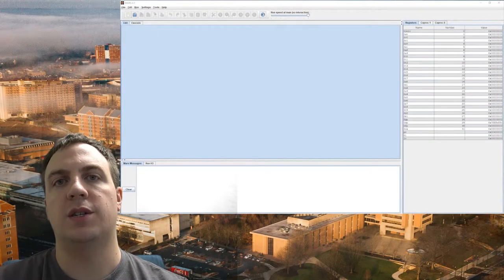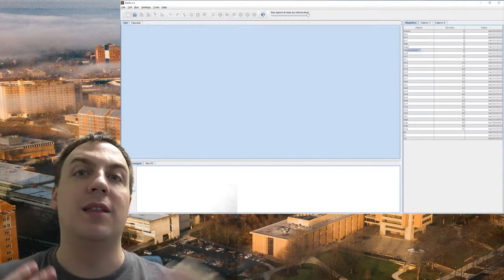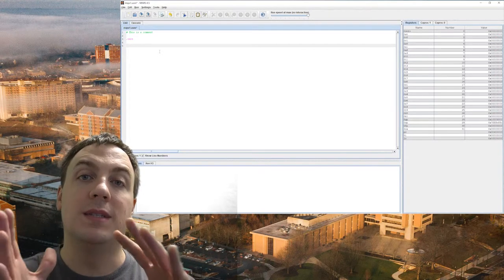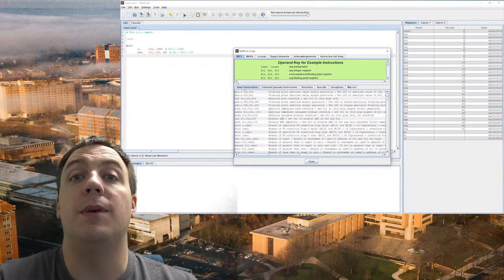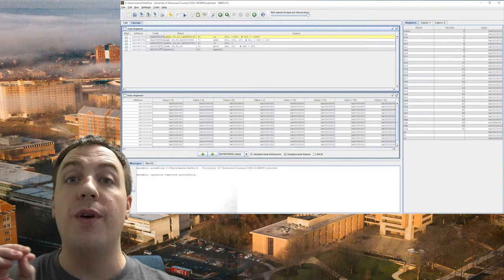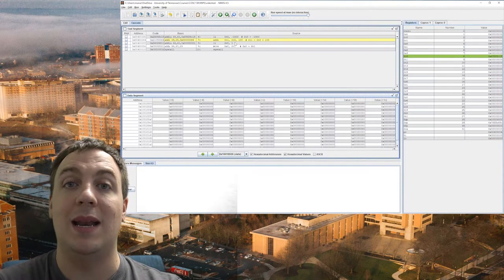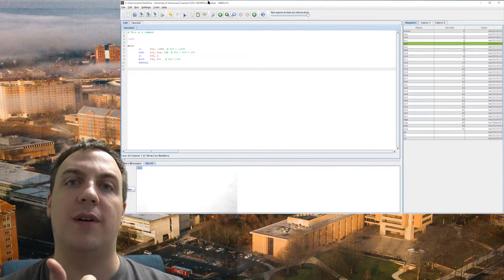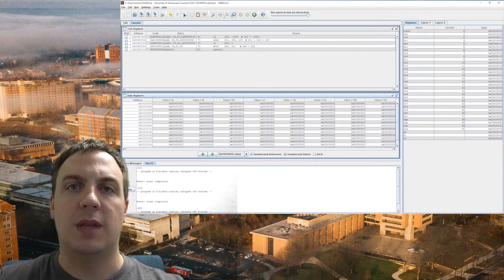COSC130 - Introduction to MARS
Introduction to the MIPS Assembler and Runtime Simulator